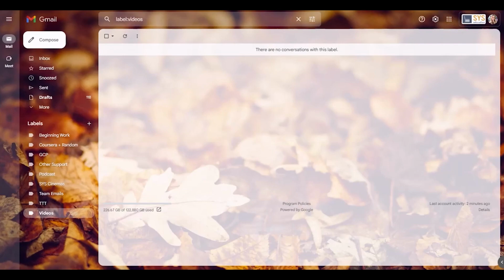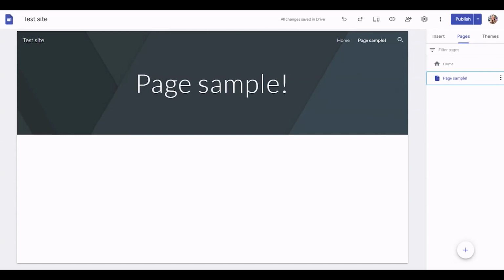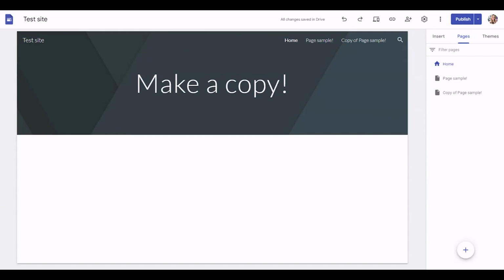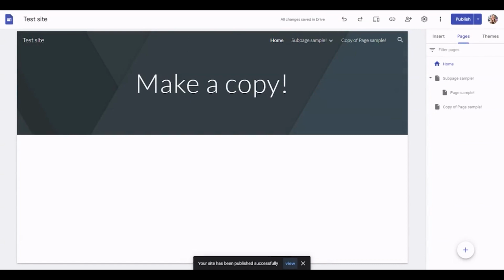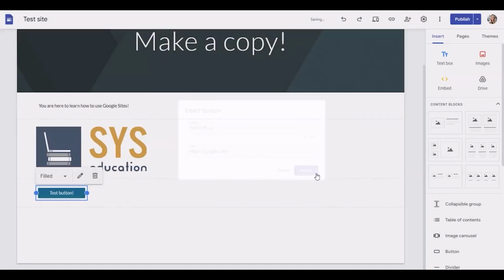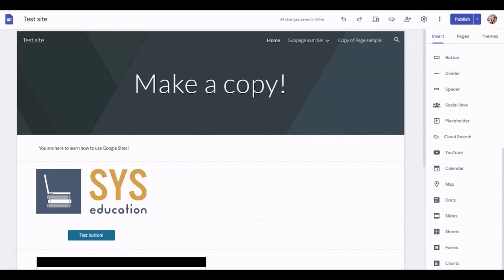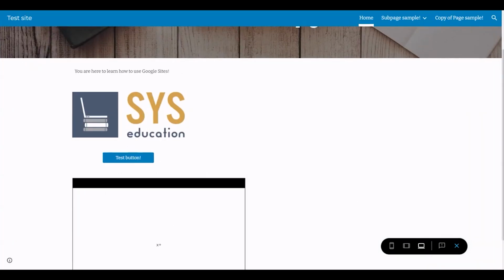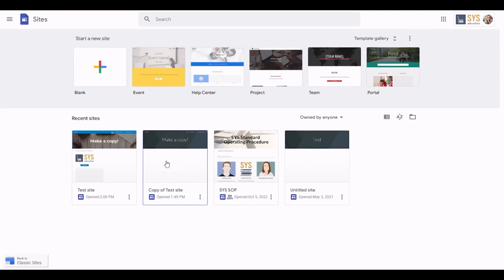Tech Tip Tuesday - How to use Google Sites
Google Sites allows you to build and update your own website that you can share out! You can make project portfolios, public facing sites, whatever you'd like -- all without needing to know the nitty gritty of coding!

The only tool that you'll need is your browser, so let's get started!